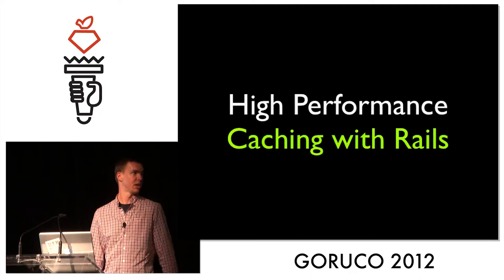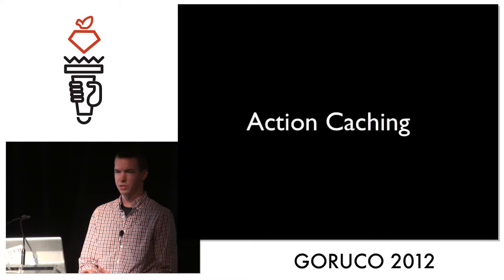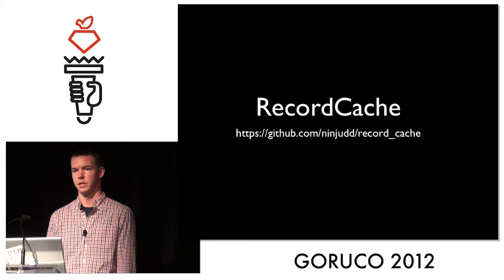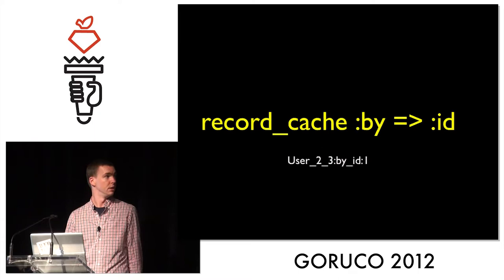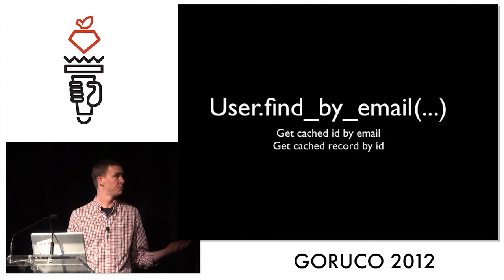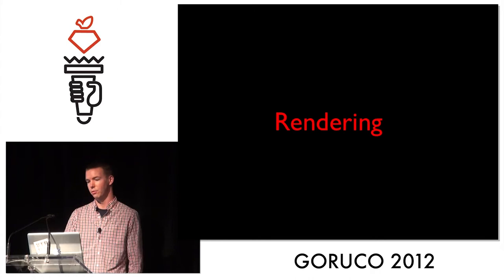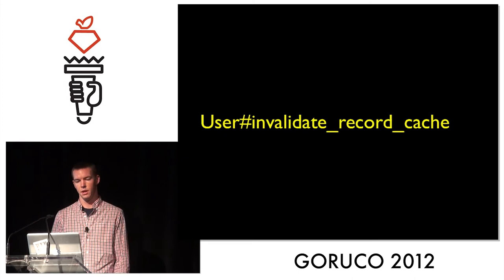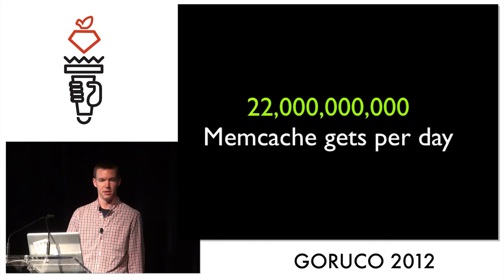High Perfmance Caching with Rails by Matt Duncan,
In this talk, I'll dig into how this type of caching allows us to cache far less data than traditional methods, invalidate fewer records, improve our cache hit rates, and scale to hundreds of thousands of memcache of requests per second with a 98% cache hit rate - all while showing users data differently based on perspective.